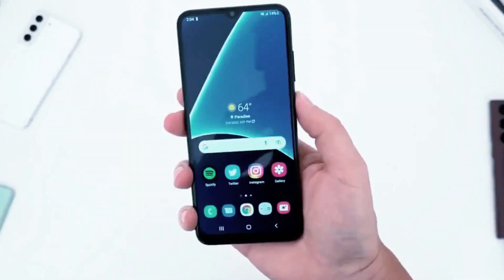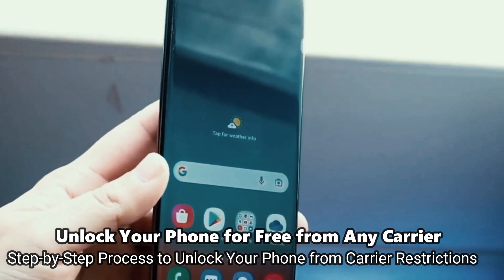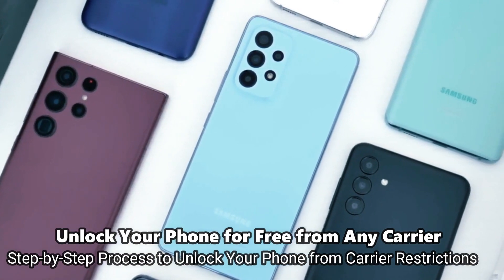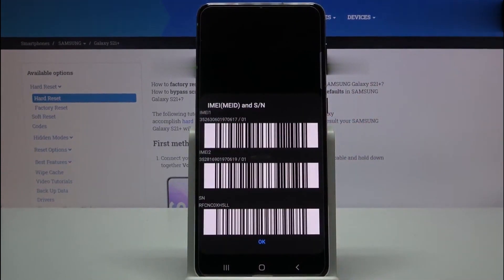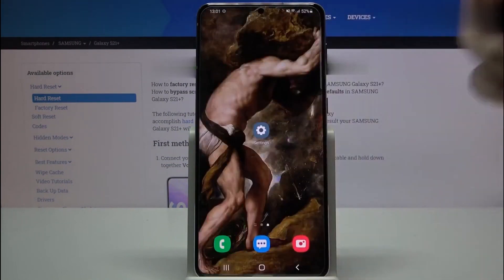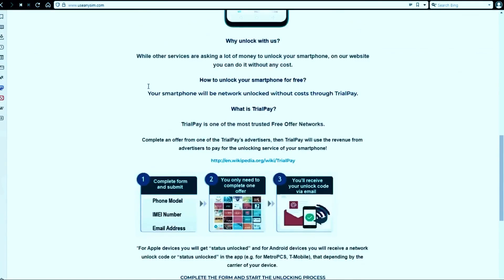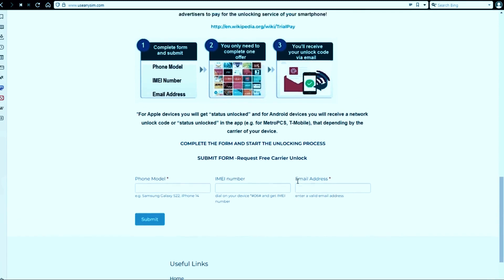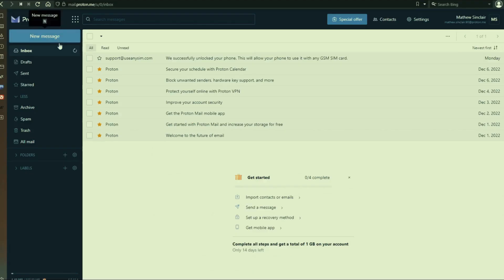Determine if Your Phone is Carrier Locked and Unlock by Code